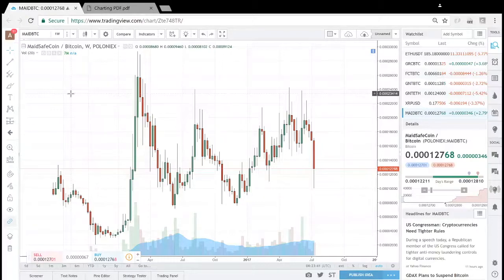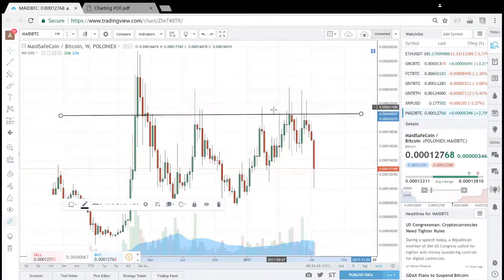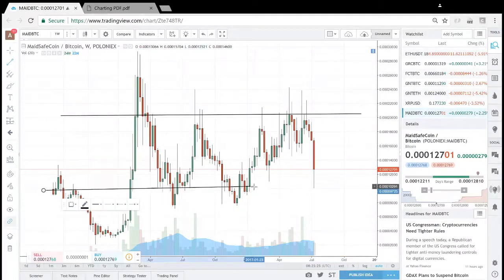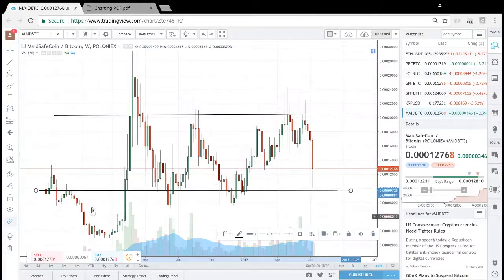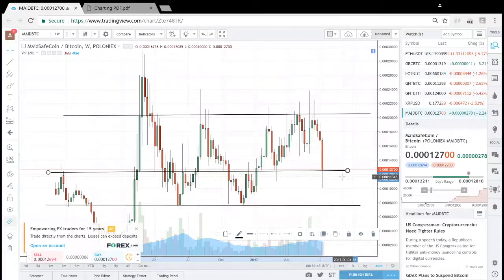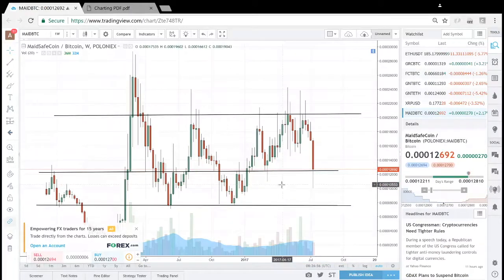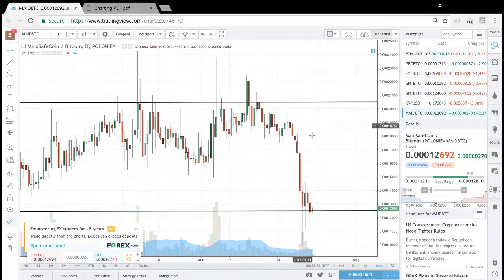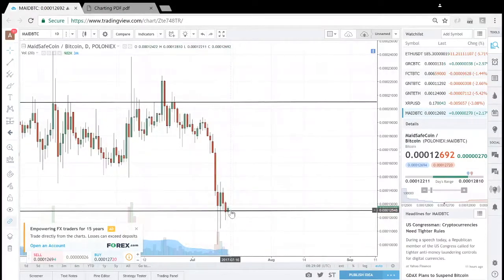Technical Analysis Sample Video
Check out our Comprehensive Cryptocurrency Course on learning the fundamental + technical skills to become a seasoned crypto investor. This is for folks with a non-technical + non-finance background!